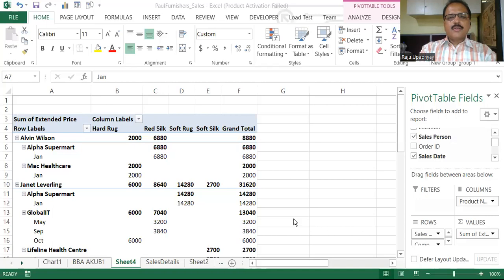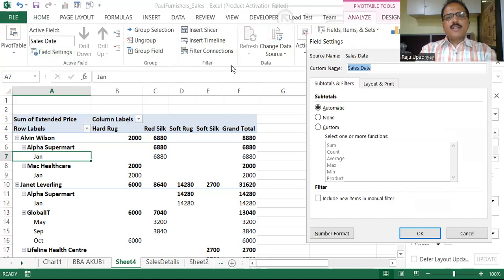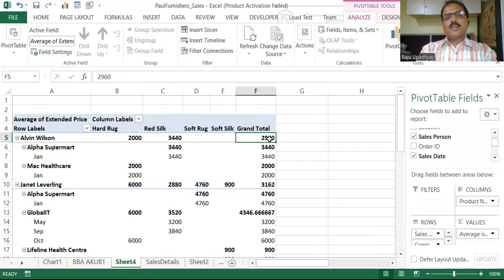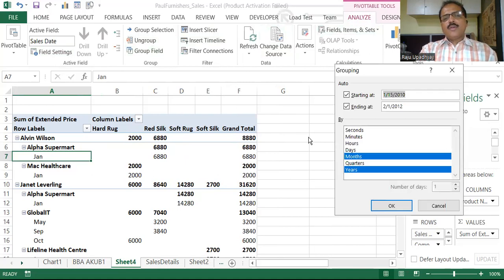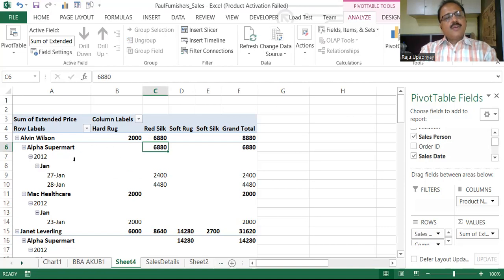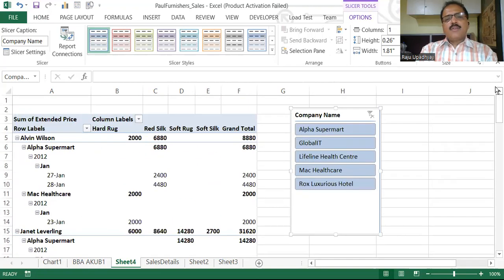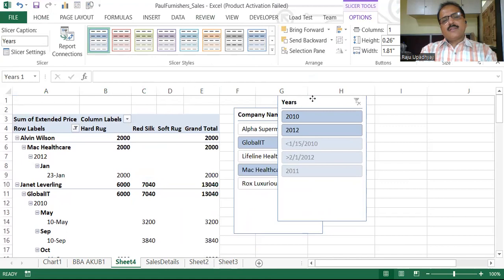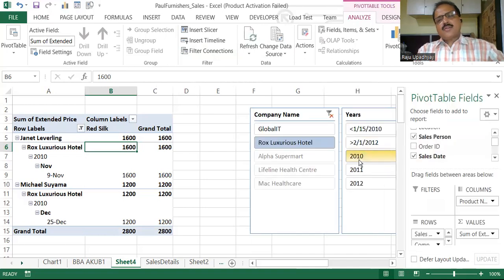Pivot Table Formatting | Adv Excel | Prof. Raju Upadhyay